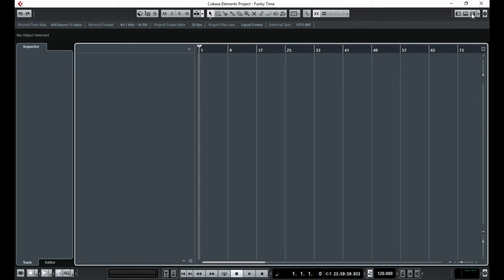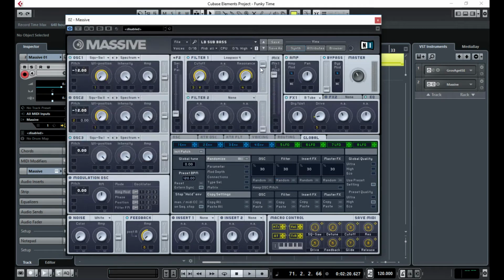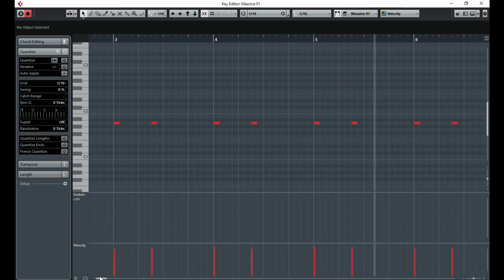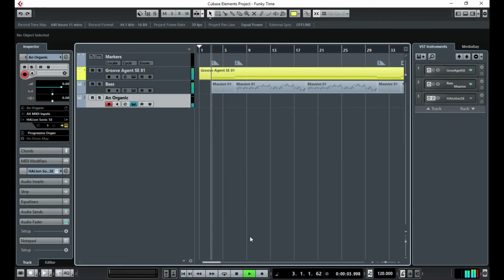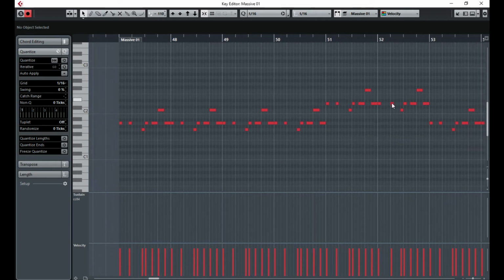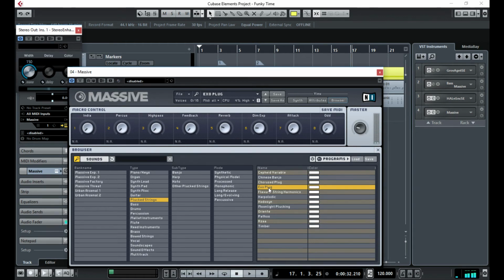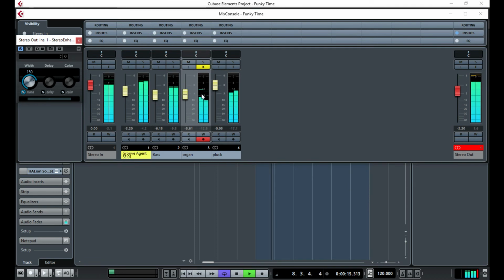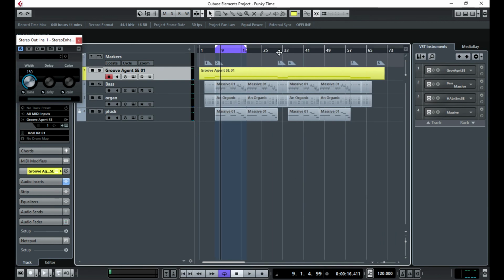🎚️ How To Write A Song In Cubase 9